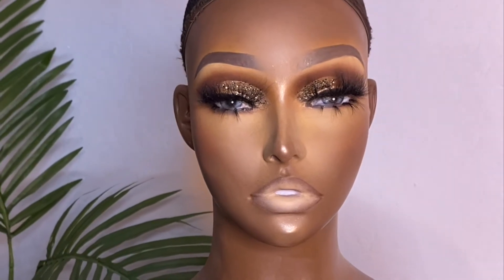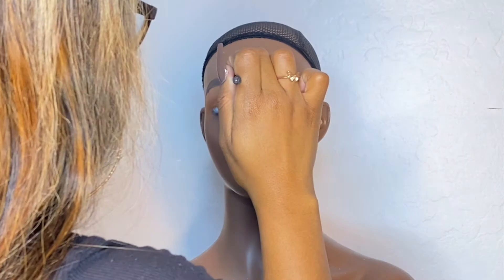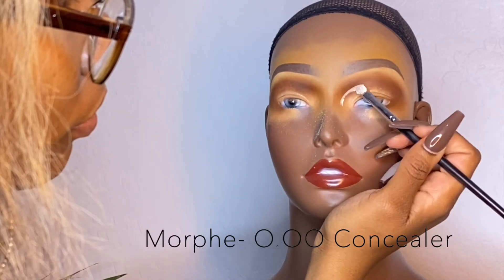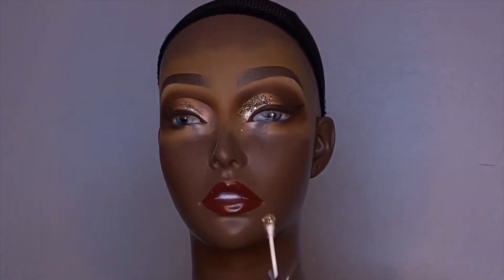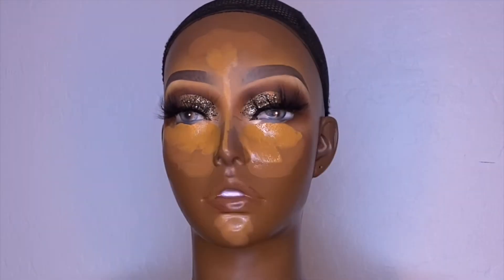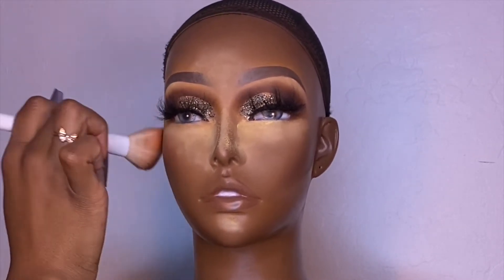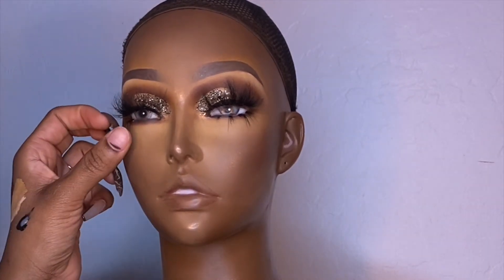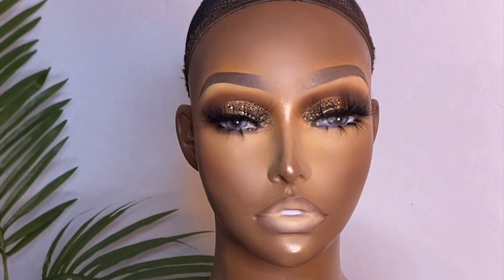My First Mannequin Makeover| Mistakes You Can Fix| How'd I do?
Okay so who else is up for just trying new things? A client of mine trusted me with her mannequin and I think we made something magical!

Link To Book Custom Wigs from Graysen Marie Hair